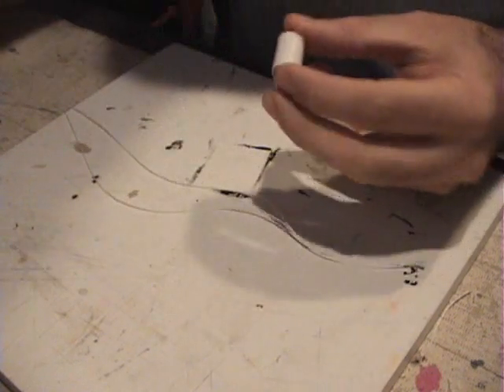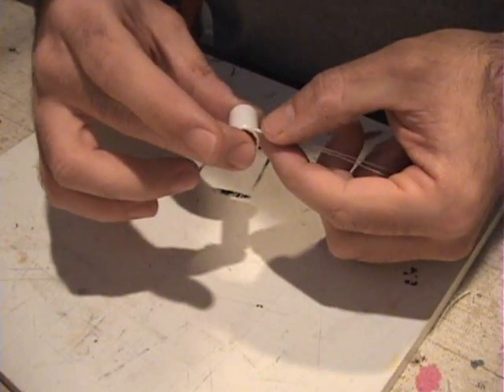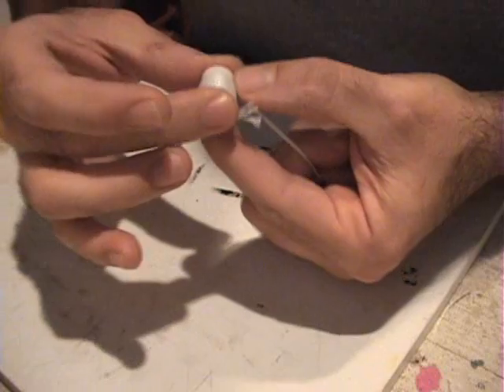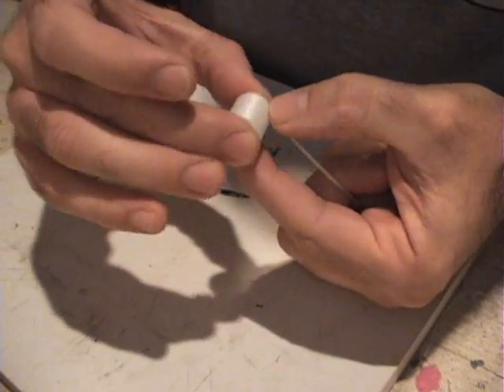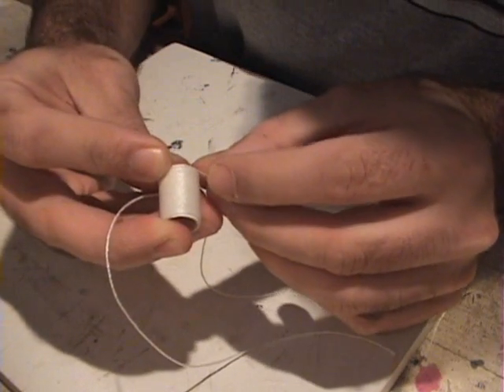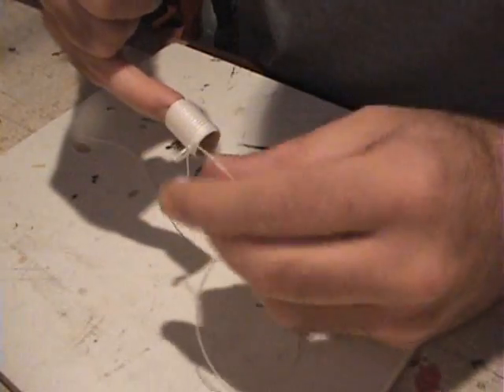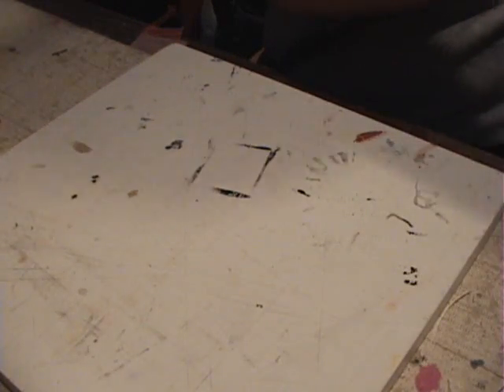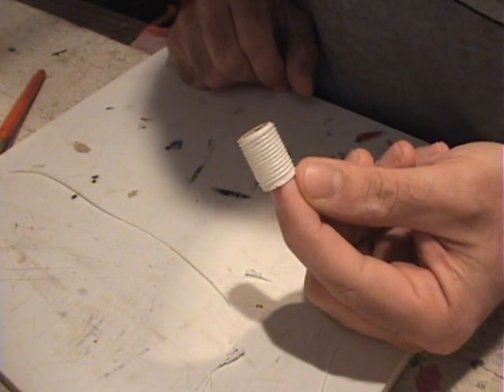How To: Make Simulated Cylinder Fins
A tutorial on using the "double string method" to simulate cylinder fins on dummy model engine cylinders.